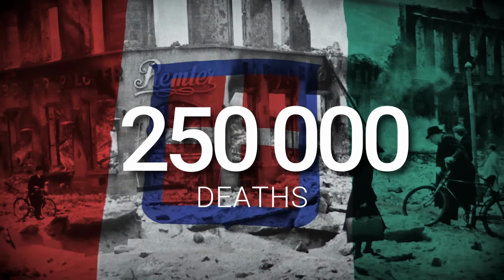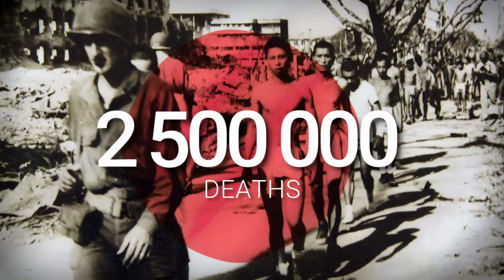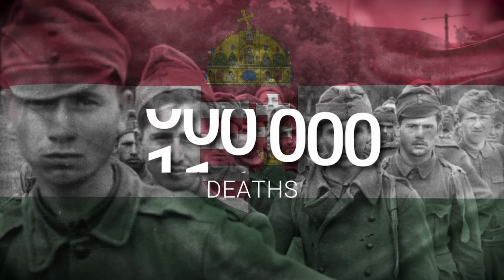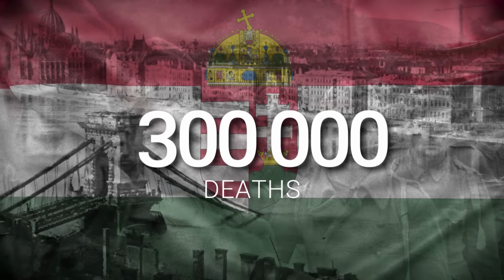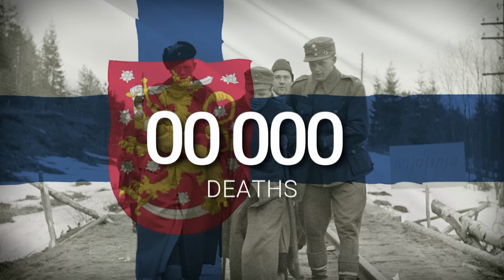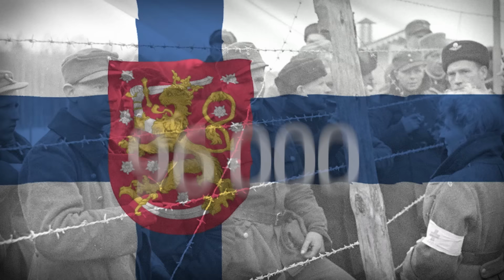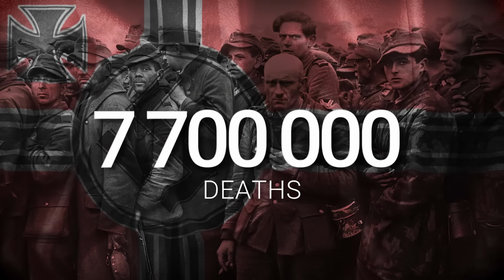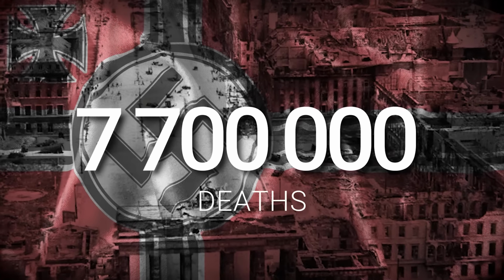The AFTERMATH of WW2 - Forgotten History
The Second World War was without doubt the most destructive event in human history. As with all wars there were winners and losers. And just like WW I altered the map of the world and new nations were created from dying empires, the same thing happened after 1945.
New countries were created, major empires continued to collapse, more people finally lived in freedom from tyranny than at any other time in world history until the collapse of the Soviet Union. But the world fell into two spheres: one of democracy and freedom in the west, and one of iron rule and crushing repression in the east. But how did that happen? Written and hosted by Colin D. Heaton. Forgotten History is a 10th Legion Pictures Production.
Your subscription to the channel means a lot to us!
About us: Host/Military Historian/Film Consultant/US Army and USMC Veteran - Colin Heaton
Screenwriter/Director/Producer/US Marine Corps Veteran - Michael Droberg
Editor - Alexander Keane
SOURCES:
Rookes, Stephen. For God and the CIA: Cuban Exile Forces in the Congo and Beyond, 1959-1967. Helion and Company (December 10, 2020) ISBN-10 ‏: ‎ 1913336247, ISBN-13 ‏: ‎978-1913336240
Encyclopedia Britannica
Plokhy S. M. Yalta: The Price of Peace. Penguin Books; Illustrated edition (January 25, 2011) ISBN-10 ‏: ‎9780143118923, ISBN-13 ‏: ‎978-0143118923
Spector, Ronald. In the Ruins of Empire: The Japanese Surrender and the Battle for Postwar Asia. Random House Publishing Group; Reprint edition (July 8, 2008) ISBN-10 ‏: ‎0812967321, ISBN-13 : 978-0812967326
Gruber, Ruth. Exodus 1947: The Ship That Launched a Nation. Union Square Press (October 1, 2007) ISBN-10 : 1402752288, ISBN-13 : 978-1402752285
Gruber, Ruth. Haven: The Dramatic Story of 1,000 World War II Refugees and How They Came to America. Open Road Media; Reprint edition (October 19, 2010) ISBN-10 ‏: ‎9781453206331, ISBN-13 ‏: ‎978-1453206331